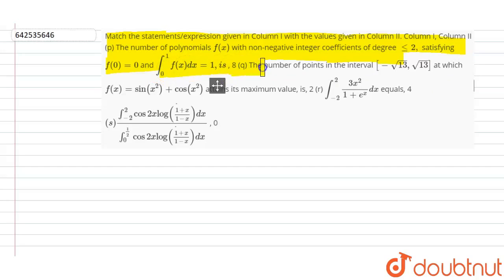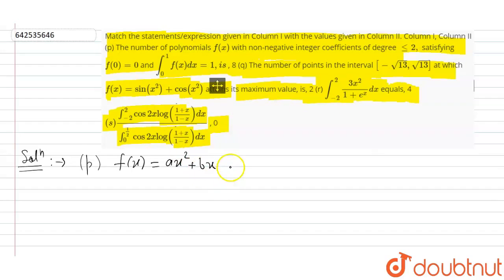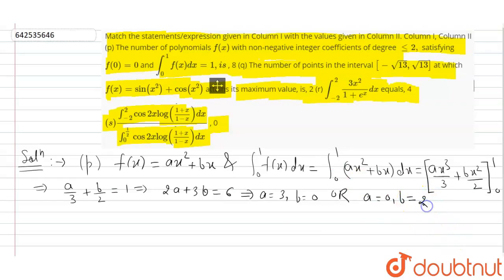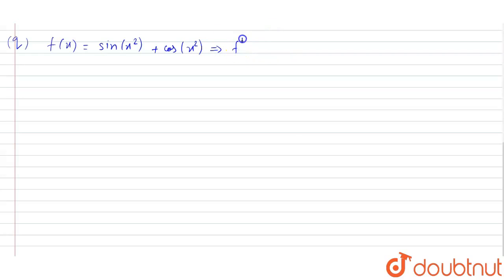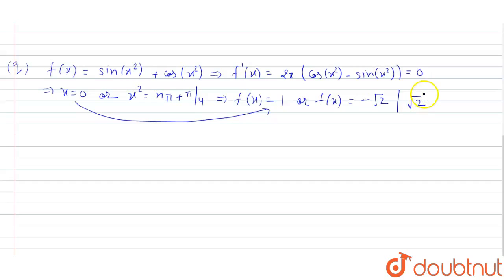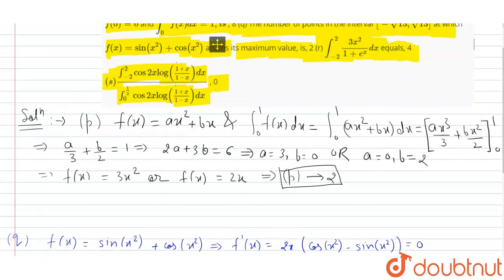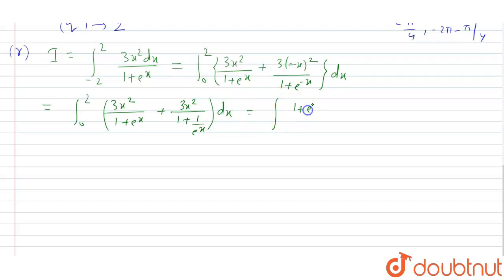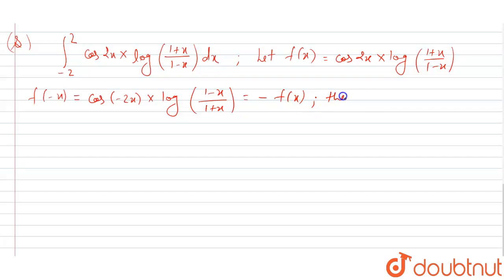Match the statements/expression given in Column I with the values given\nin Column II.\nColumn I...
Match the statements/expression given in Column I with the values given\nin Column II.\nColumn I,\nColumn II\n(p) The number of polynomials f(x)\nwith non-negative integer coefficients of degree lt=2,\nsatisfying f(0)=0\nand \nint_0^1f(x)dx=1,i s\n, 8\n(q) The number of points in the interval [-sqrt(13),sqrt(13)]\nat which f(x)=sin(x^2)+cos(x^2)\nattains its maximum value, is, 2\n(r) int_(-2)^2(3x^2)/(1+e^x)dx\nequals, 4\n(s)(int_(-2)^2cos2xdotlog((1+x)/(1-x))dx)/(int_0^ (1/2)cos2xdotlog((1+x)/(1-x))dx)\n, 0
Class: 12
Subject: MATHS
Chapter: INTEGRALS
Board:IIT JEE

👉 Have Any Query? Ask Us.